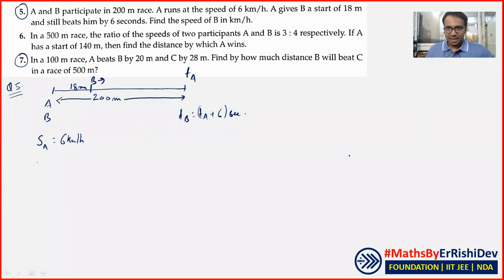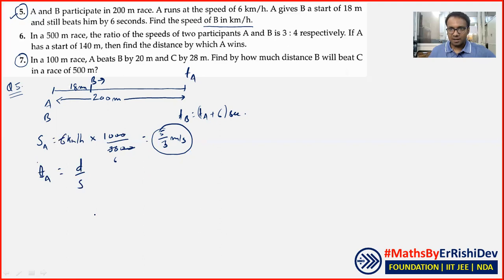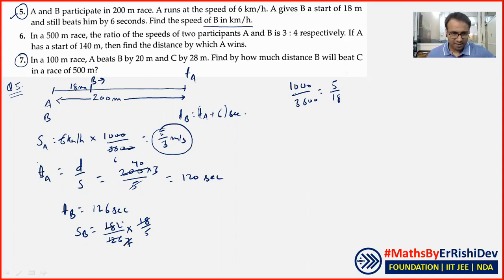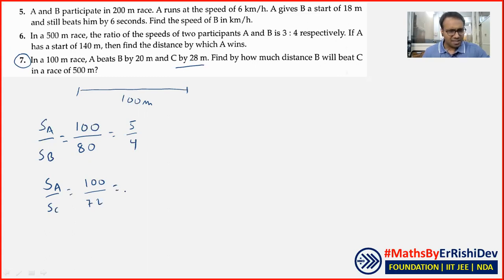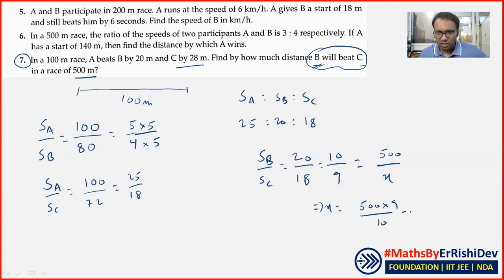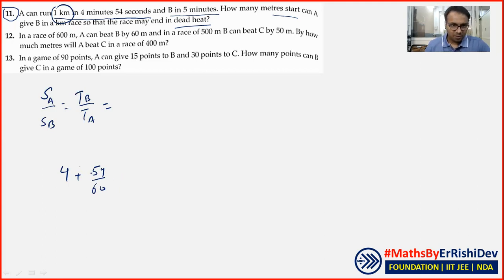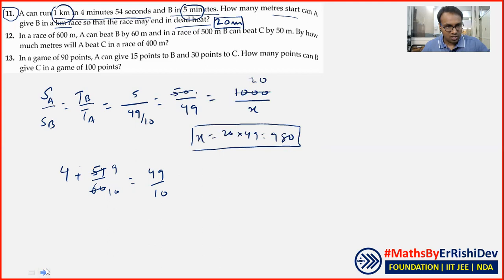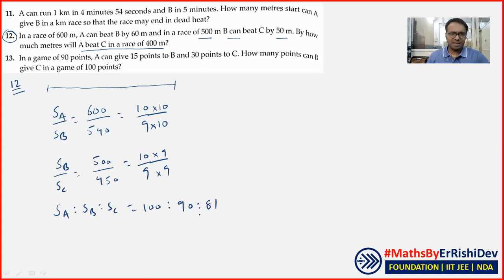Games & Races | Speed, Distance & Time (Part 2) | Applied Mathematics Class 12th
PrepMasters in association with leading institutes such as PKUBE, NBA & REVOLUTION CLASSES aims to deliver what any student needs to succeed in competitive exams.

We deliver training for following domains:
JEE/NDA
CDS, AFCAT
Law Entrance/CLAT/AILET
Campus Recruitment/TCS/ELTMUS